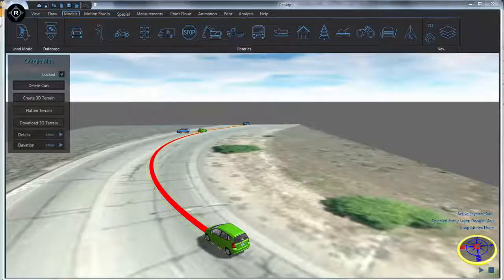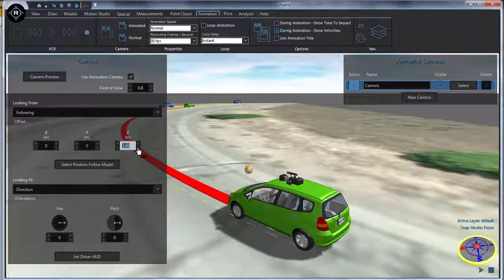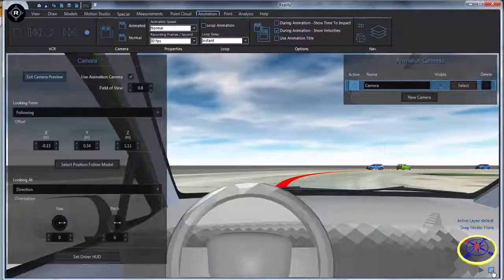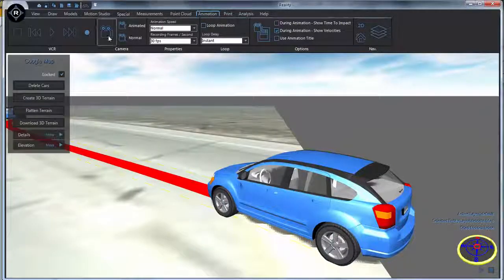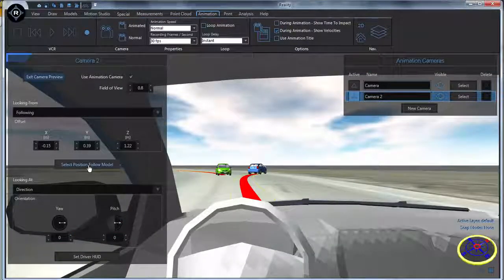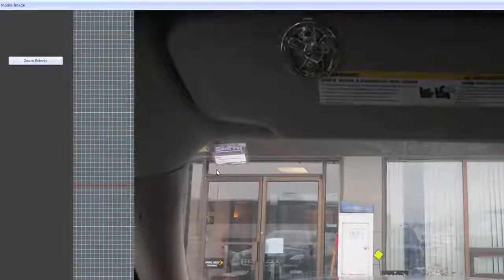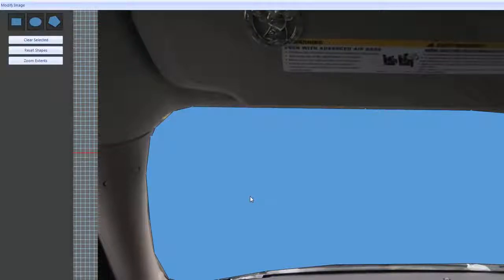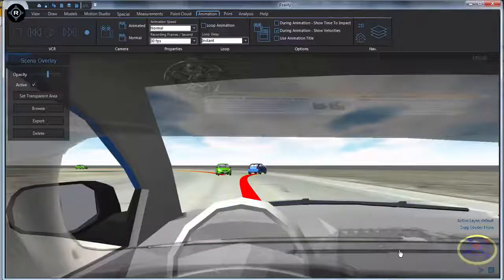FARO Reality Generate Driver View Animations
This 6-minute YouTube video provides a demonstration of creating driver point of view animations in FARO® Reality.